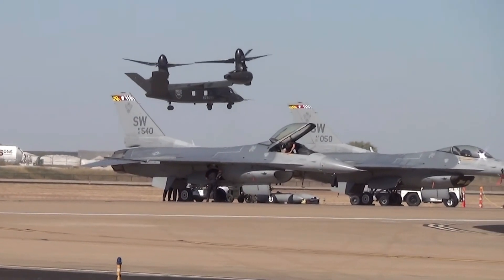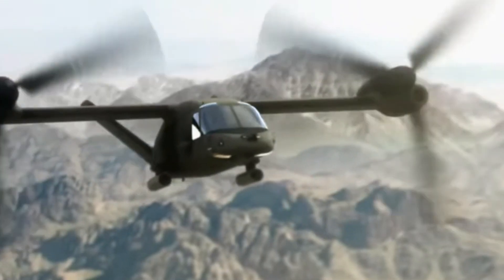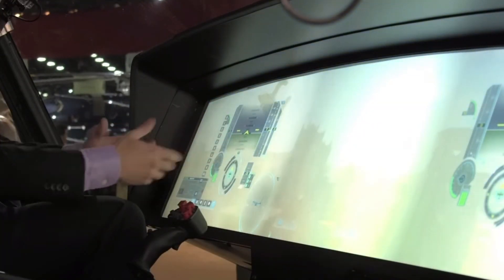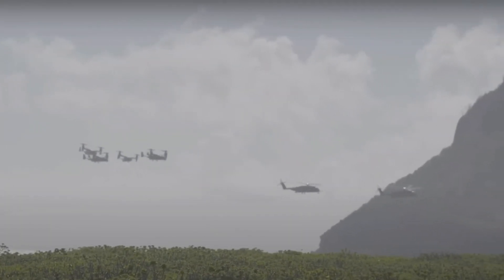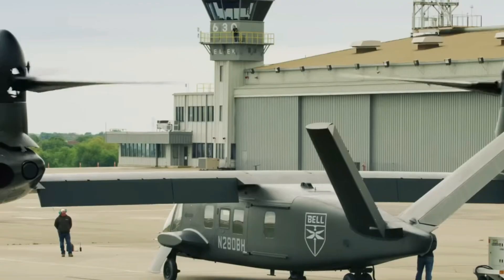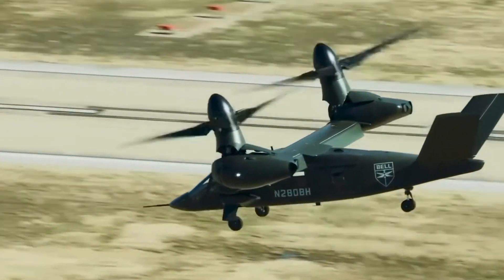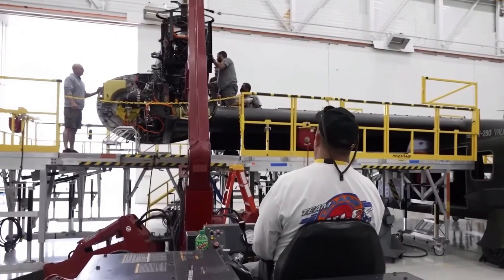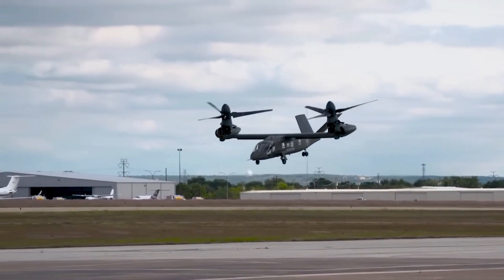Revolutionizing Aviation with Vertical Flight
Welcome to an exciting journey into the world of aviation innovation! In this video, we will delve into the revolutionary Bell V-280 helicopter, a cutting-edge aircraft that promises to redefine the way we think about vertical flight. Join us as we uncover the technology, design, and capabilities of this remarkable helicopter. Don't miss this opportunity to witness the future of aviation!